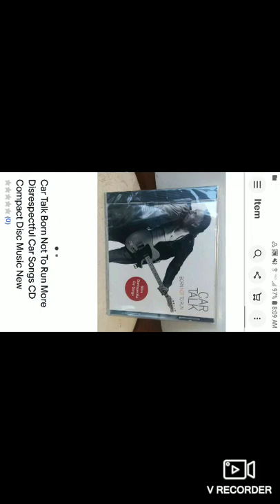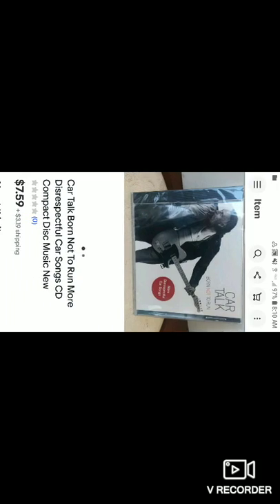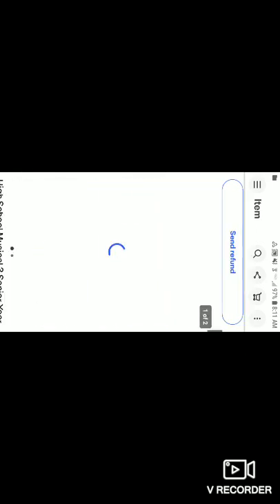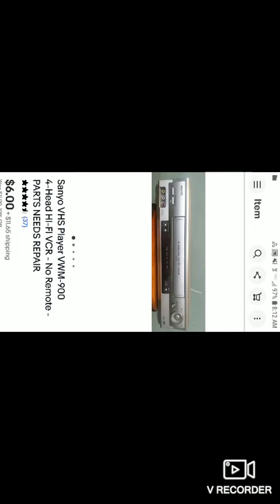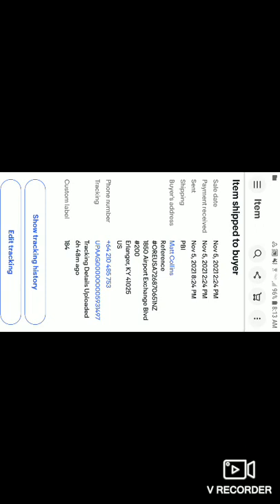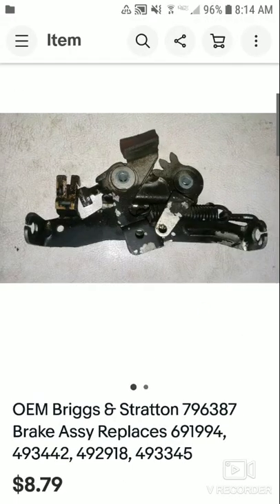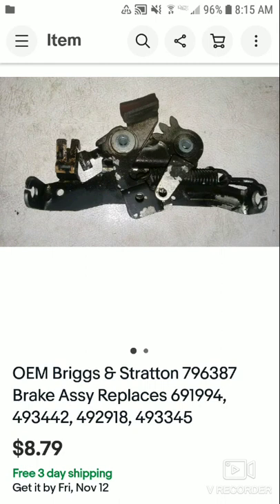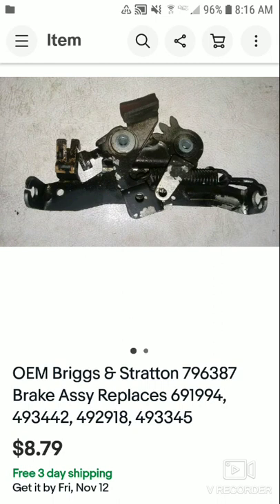What Sold on eBay Last Few Days